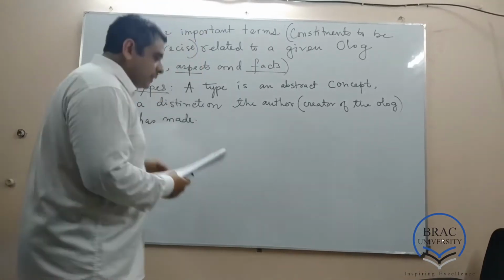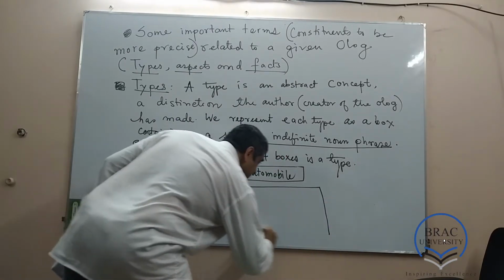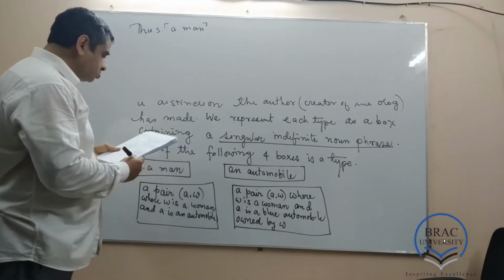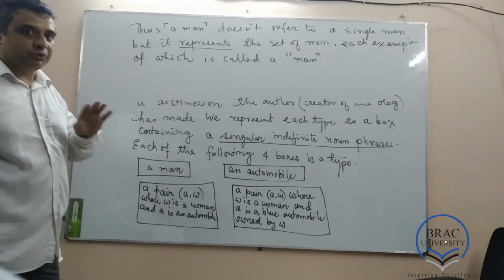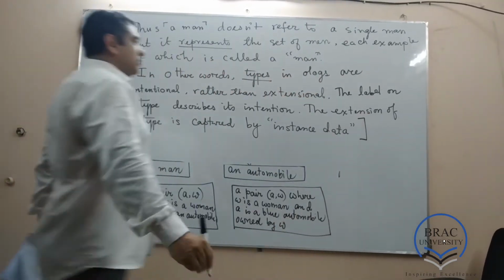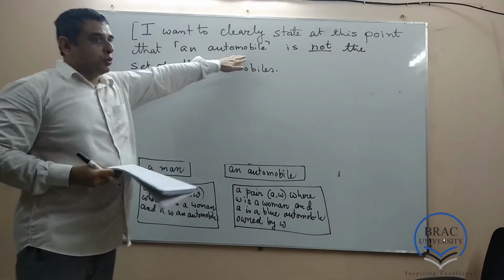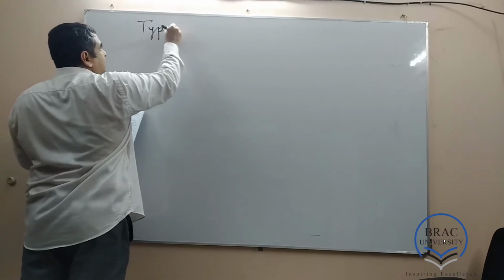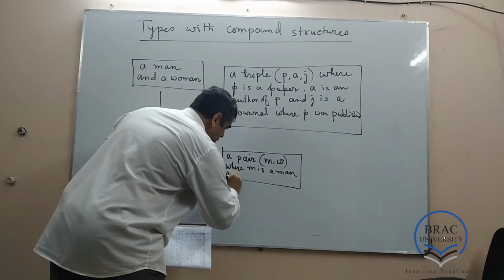Category Theory: Basic Features of an Olog Part 2